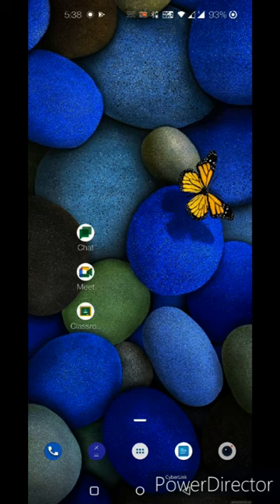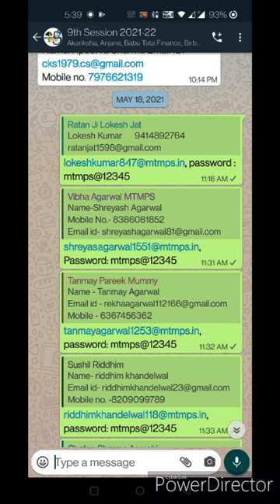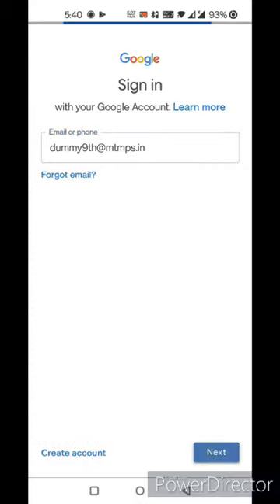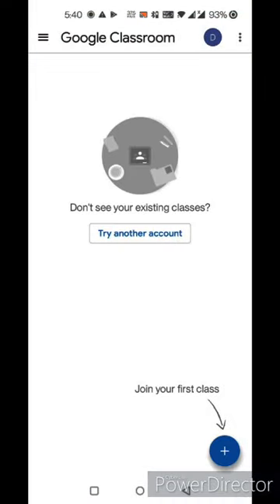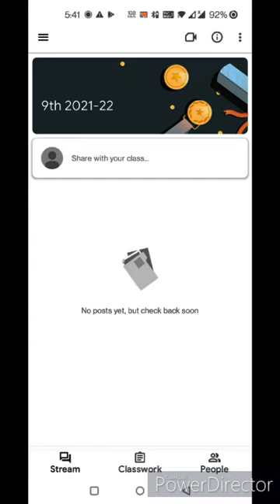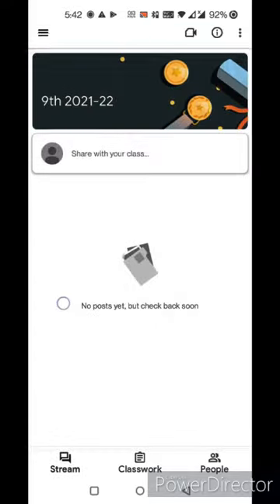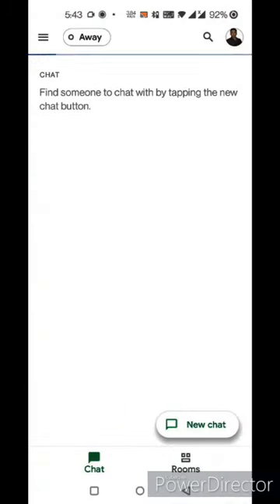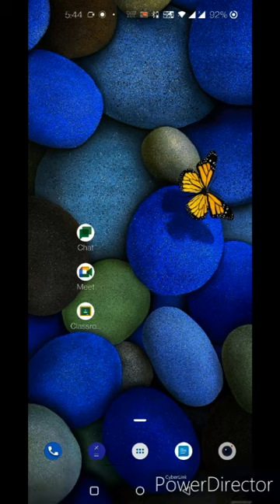How to Use Google Classroom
Google Classroom,  Online Classes, how to access Google Classroom,, How to Edit a Class in Google Classroom, Ad students to Google Classroom, showing how students join Google Classroom,